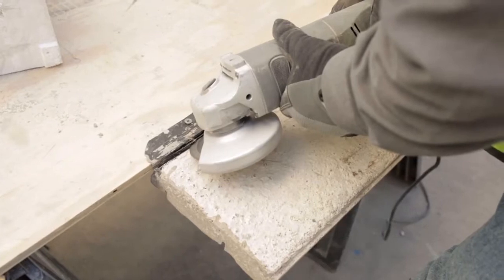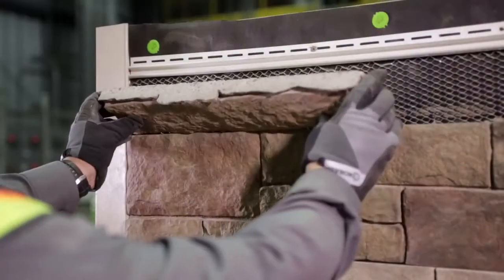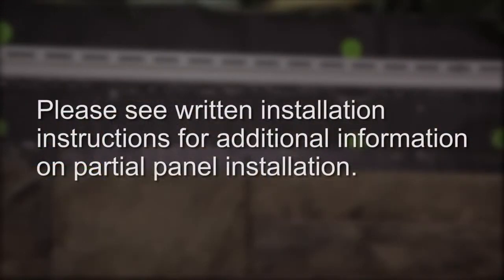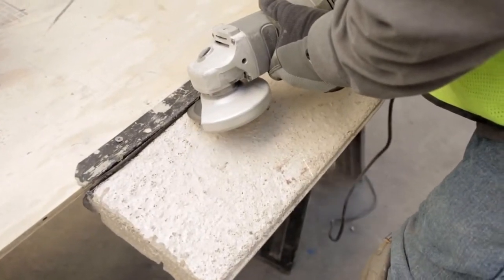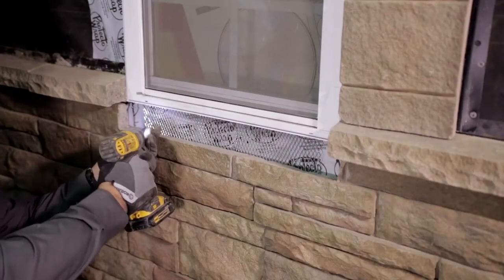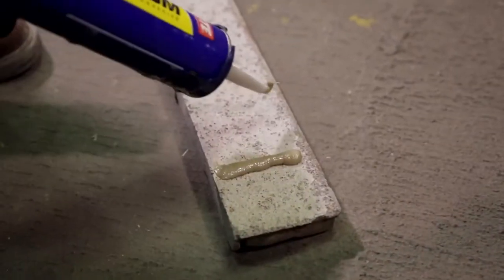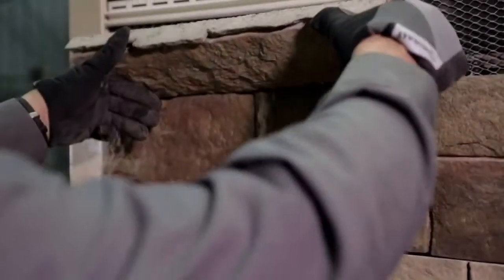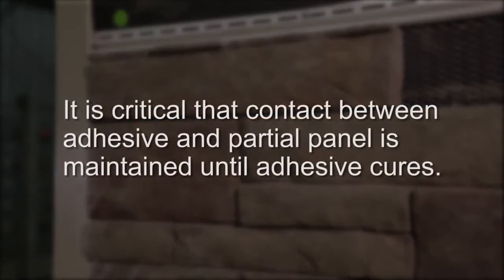Versetta Stone Installing Partial Panels